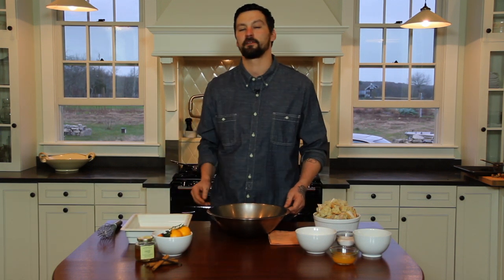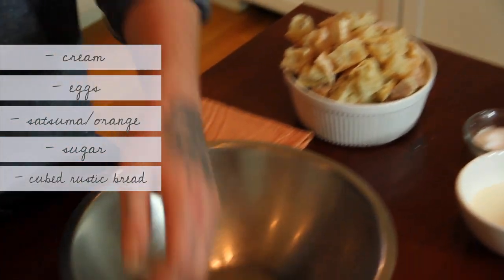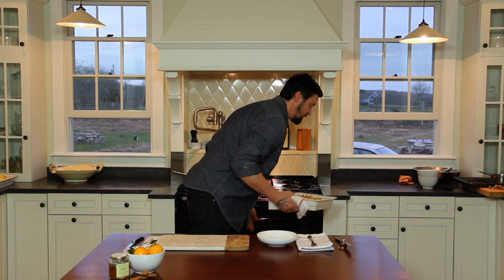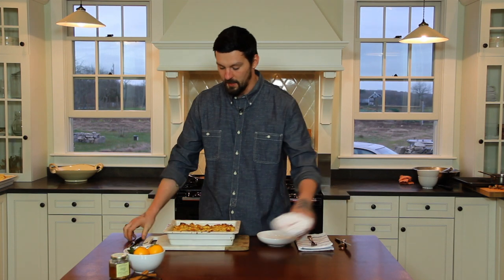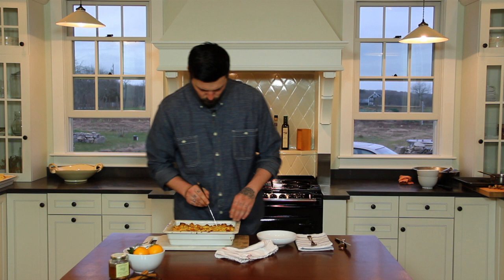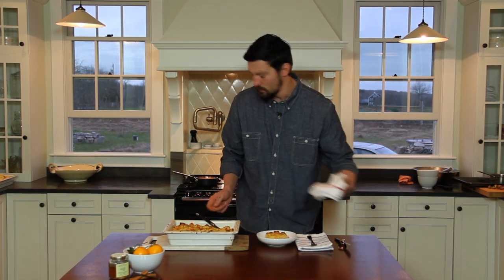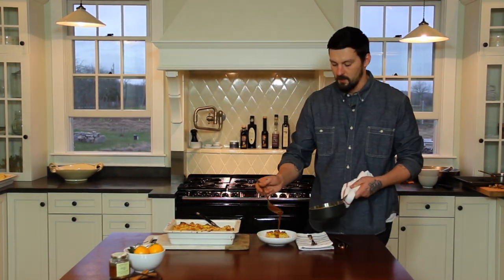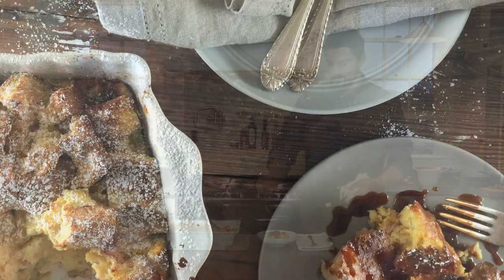Bread Pudding with Satsuma Custard and Caramel Sauce